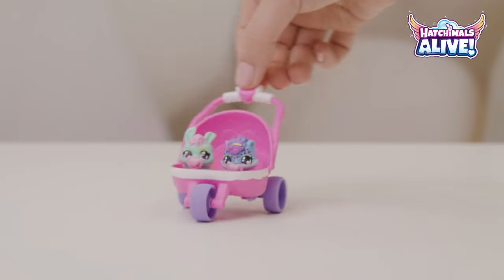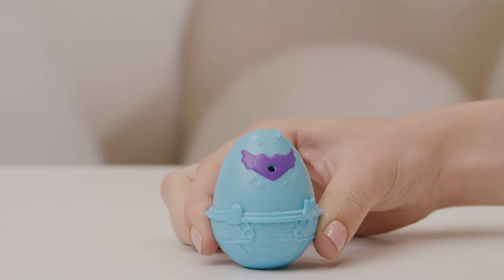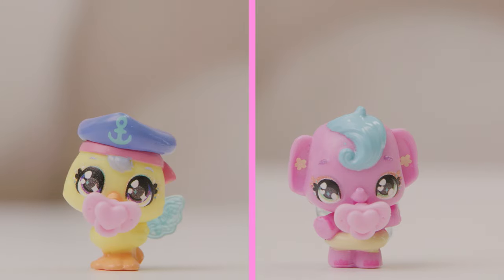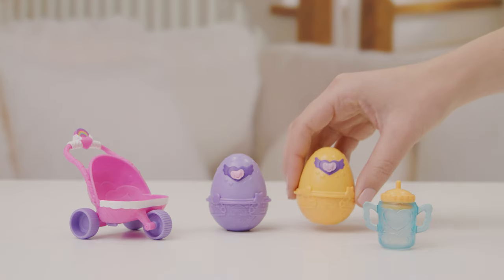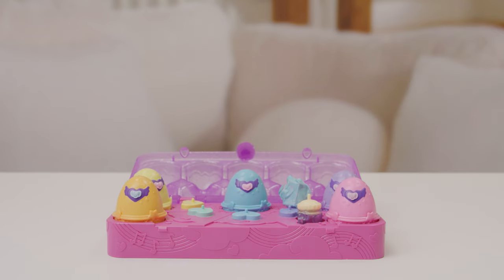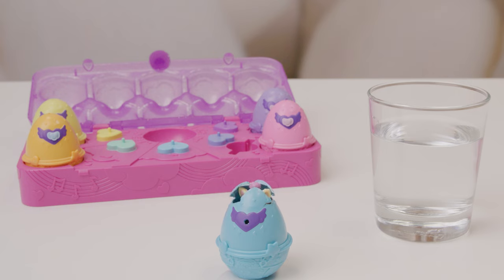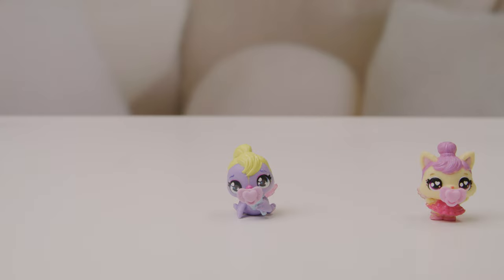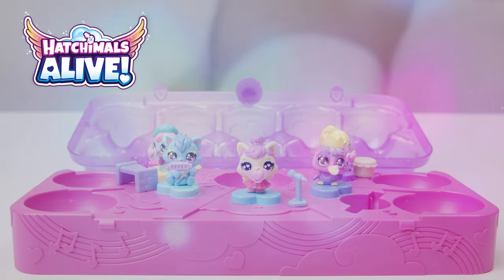How to Hatch and Play with Your Hatchimals | Hatchimals Alive | Toys for Kids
Love Hatchimals to life with Hatchimals Alive! Here are tips and tricks to hatch your eggs. Plus, how to use the Hungry Hatchimals Playset and Hatch N’ Stroll Playset!

Play, hatch and nurture with the Hatchimals Alive Hatchi-Nursery Playset! With your love and care, Hatchimals Alive characters come to life in a new way. This fun playset features a magical multi-hatch with four self-hatching eggs that hatch when activated by water! Place the eggs in the pool, remove the pacifiers, fill the cloud with water and tilt it to pour down the rainbow slide. In seconds, four adorable Hatchimals crack through the eggs! Discover 13 accessories and explore the Hatchi-Nursery.